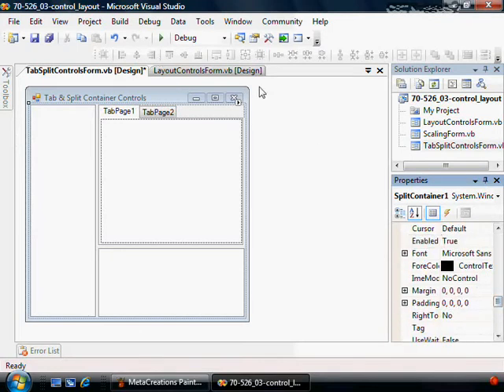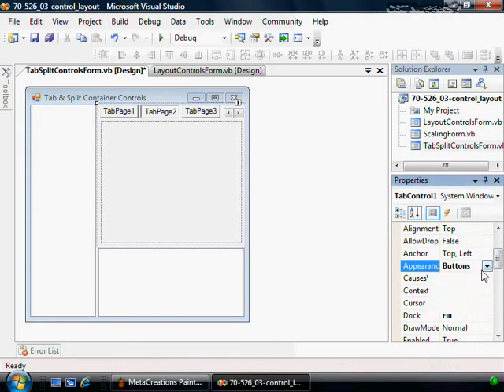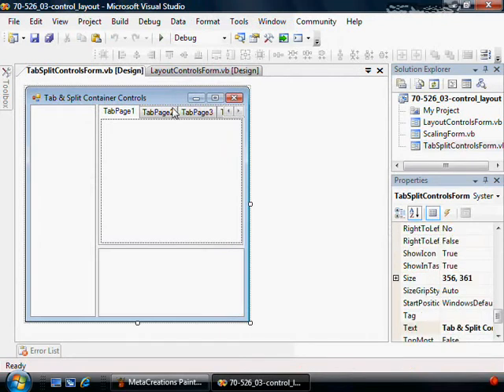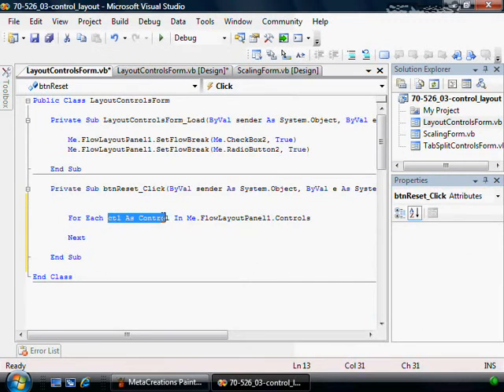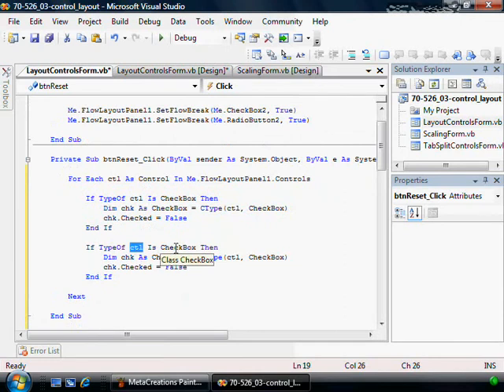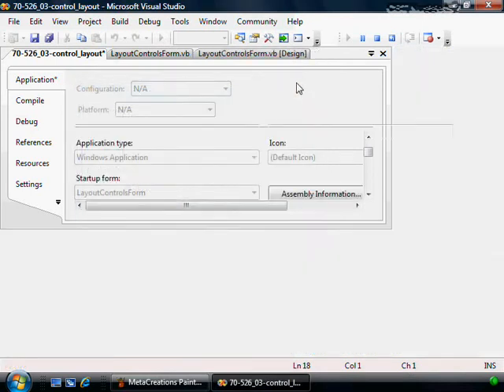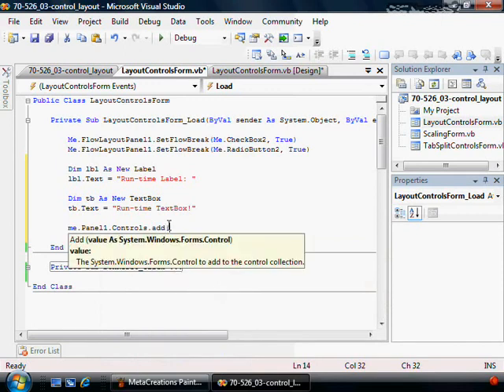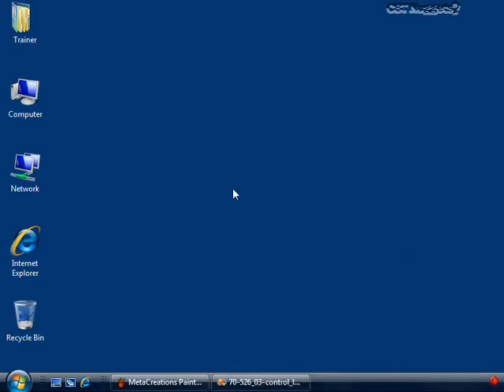msft 70 526 03 clip2